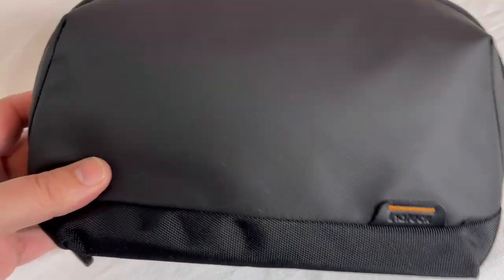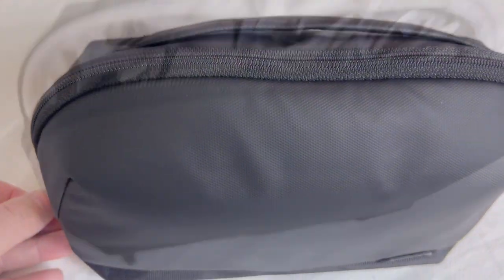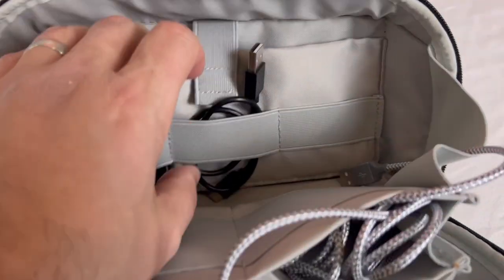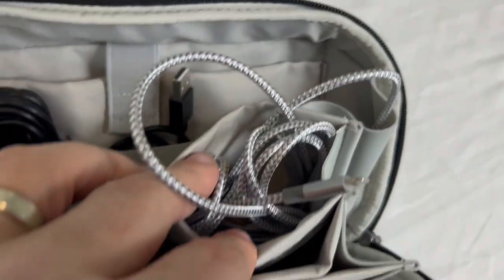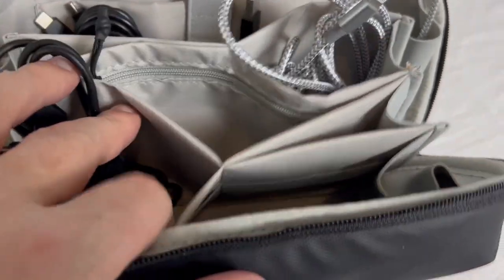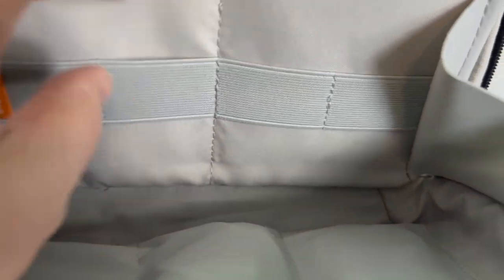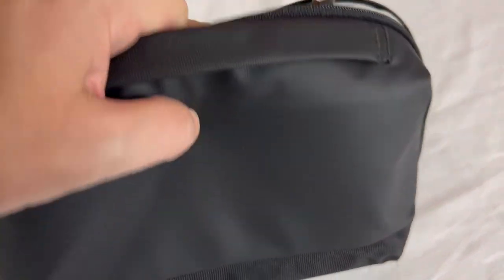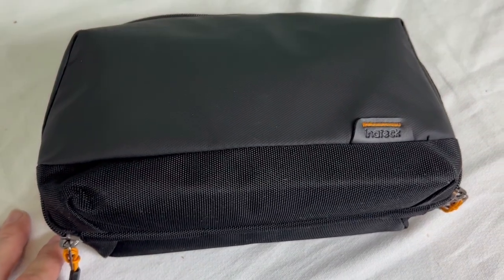Best Cable Organizer for Travel: Inateck Cord Organizer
on Amazon (commissions earned)
Do you hate dealing with cables when you're on the go?

Introducing the best cable organizer for travel - the Inateck Cord Organizer! This little guy will help keep your cables neat and tidy, so you can focus on enjoying your time away. Plus, it's really easy to use - watch the video to see how it works.